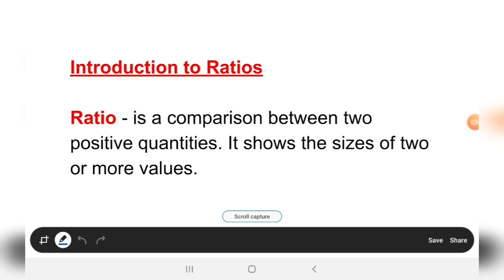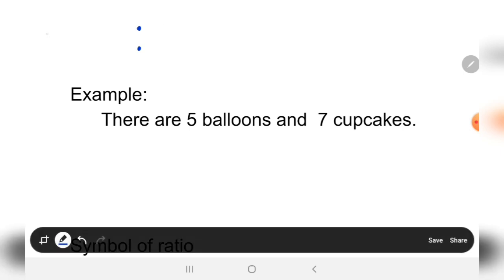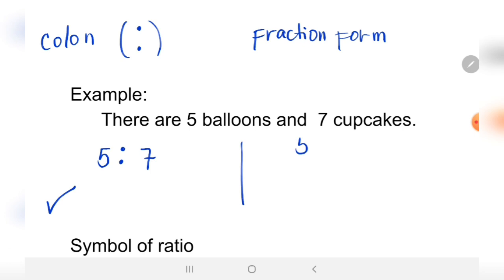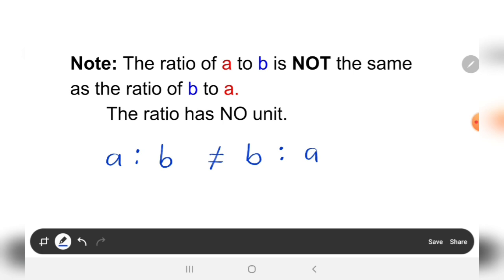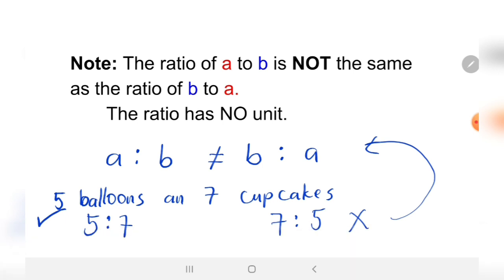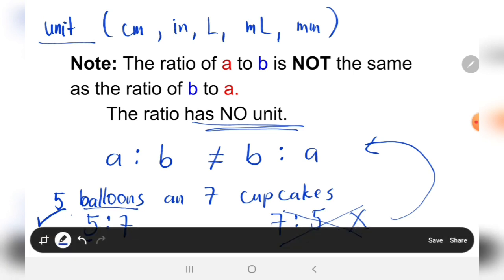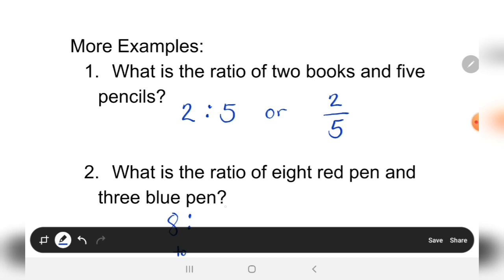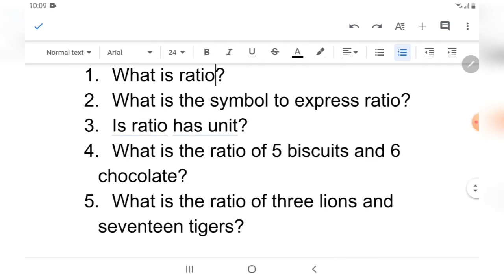Introduction to Ratios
Ratio